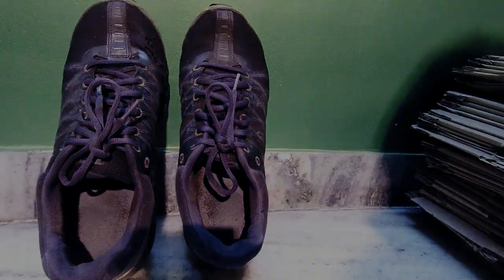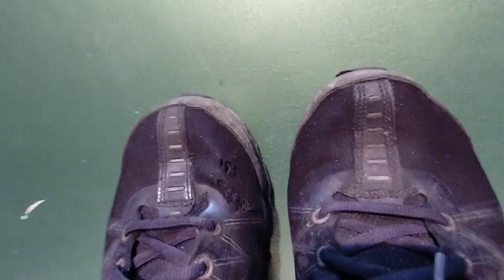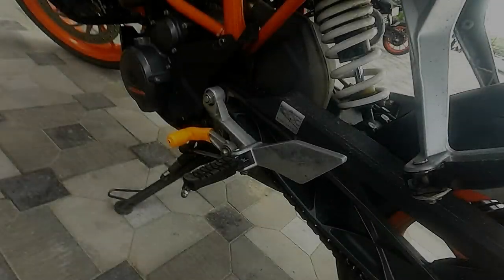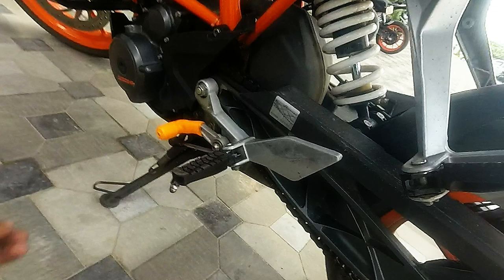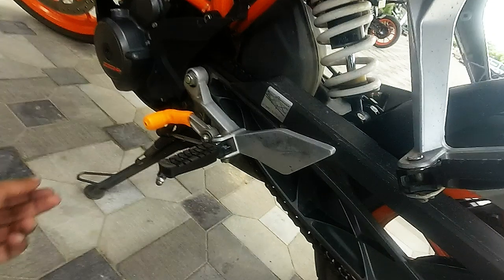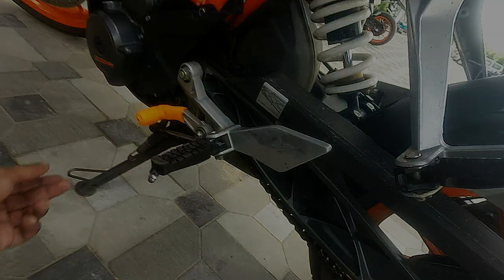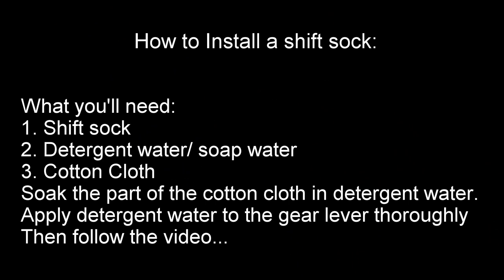What is a Shift Sock? and How to: Install it?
Tired of getting your shoes torn up due to frequent gear shifts?
Here is the solution. Pretty effective, fix it in 2 mins and save money on footware!